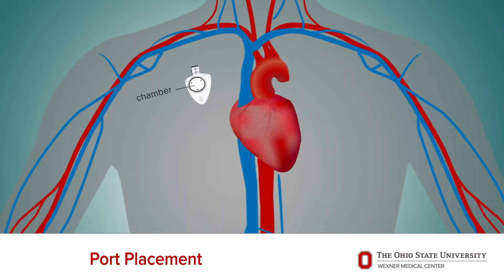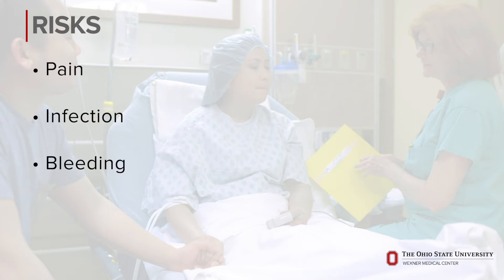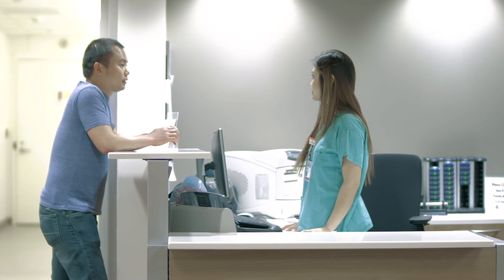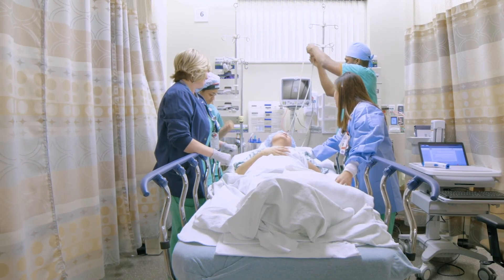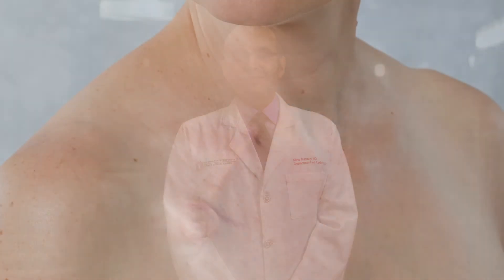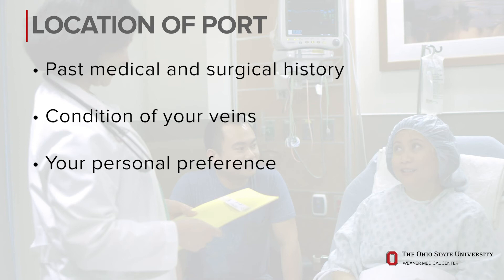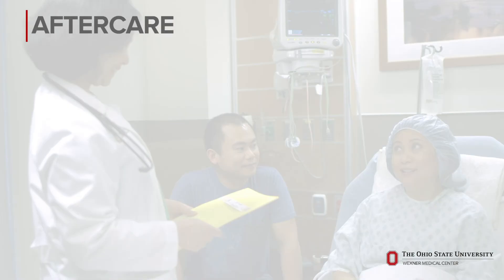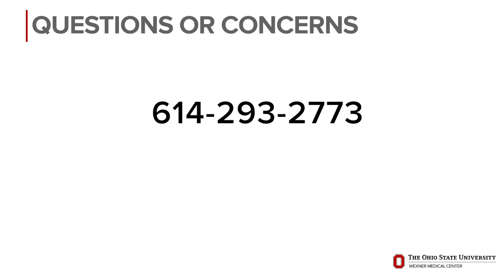Port placement for interventional radiology | Ohio State Medical Center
Mina Makary, MD, an Ohio State University Wexner Medical Center radiologist, explains how a port placement procedure is performed.